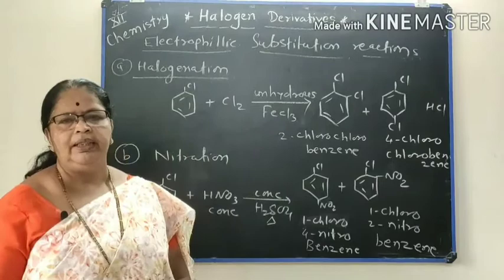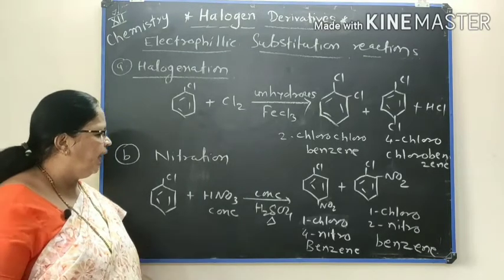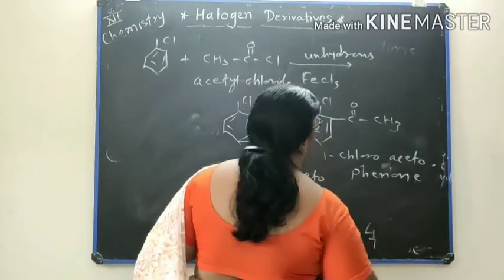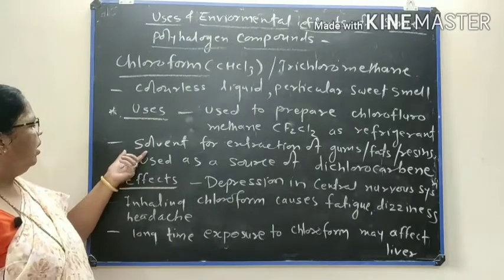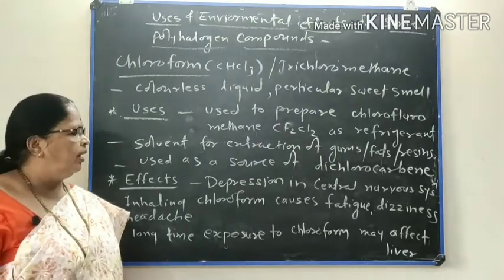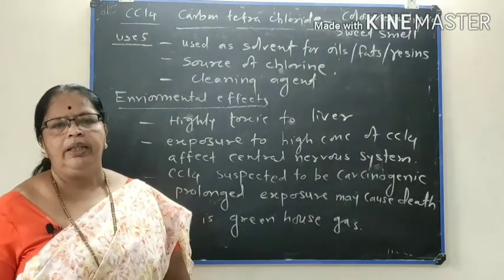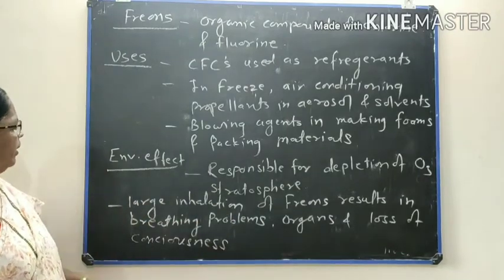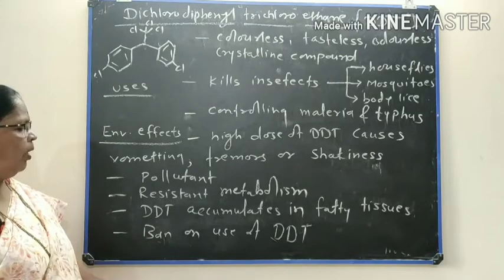ASS Chemistry XII Sci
7 electrophilic reactions